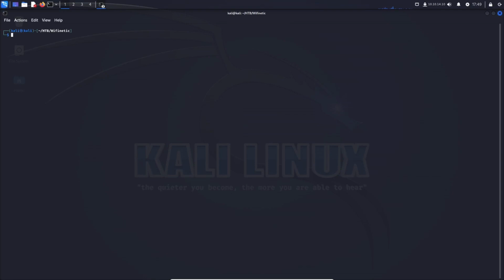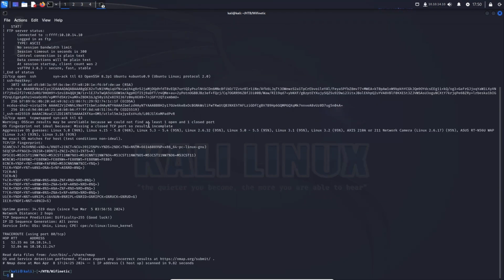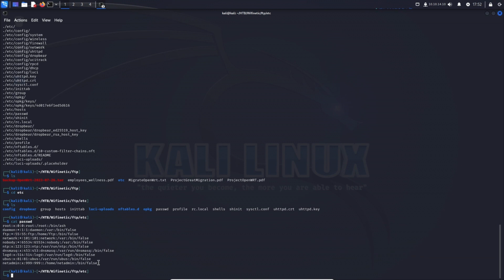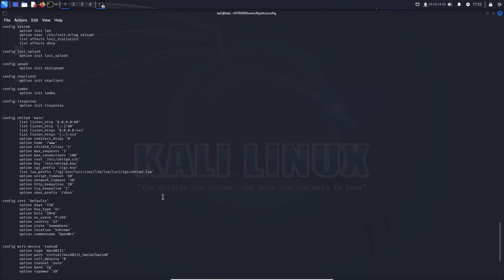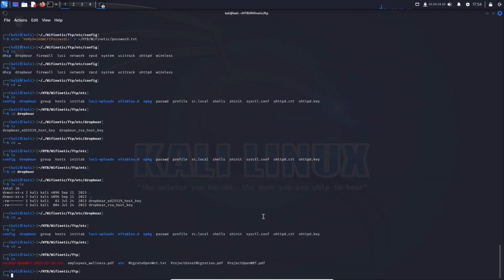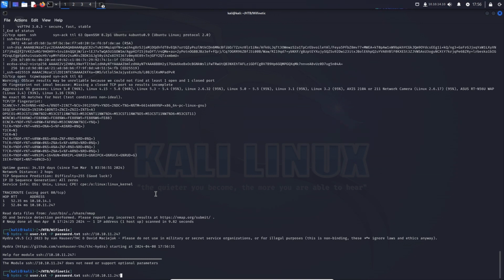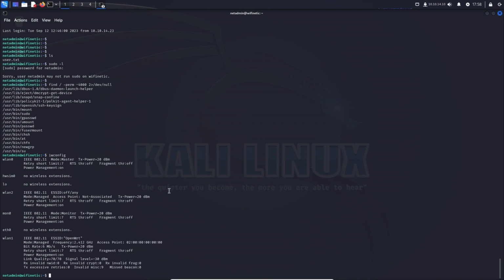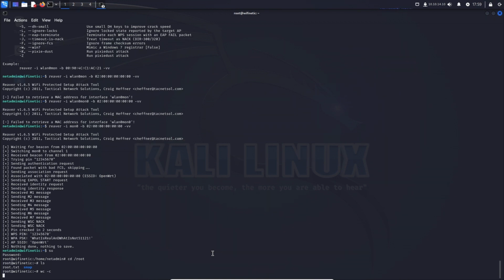HTB:Wifinetic Video Writeup/Walkthrough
This is an easy linux box from HackTheBox. This machine was nice because it had a different attack path compared to other machines on HackTheBox.